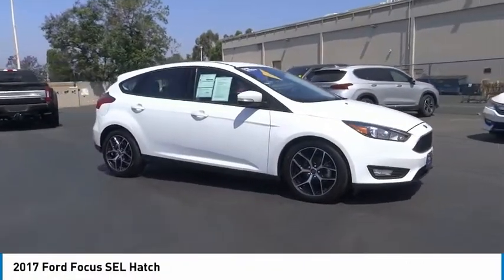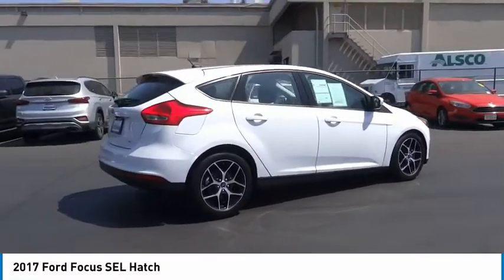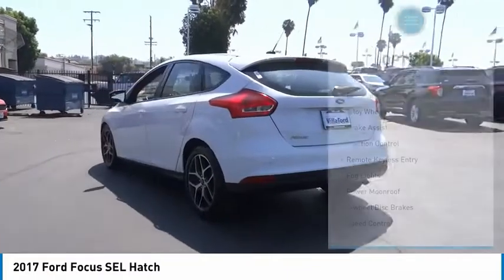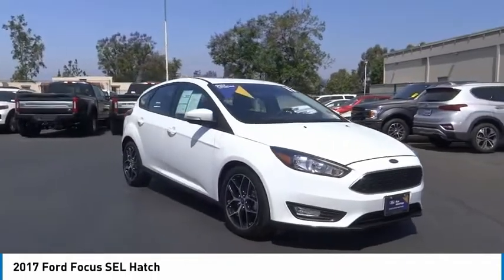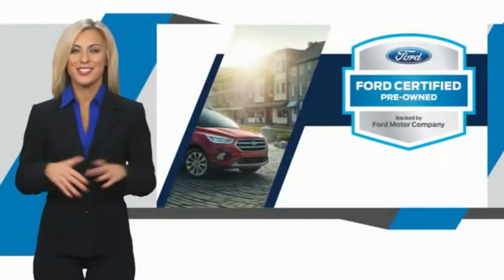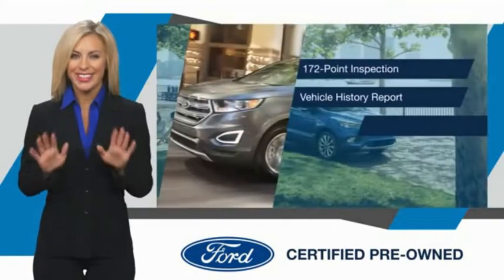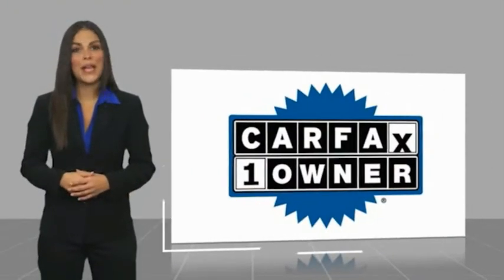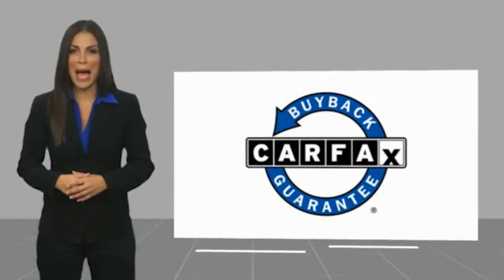2017 Ford Focus ORANGE TUSTIN PLACENTIA FULLERTON ORANGE COUNTY 00B15666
2017 Ford Focus SEL Hatch

Villa Ford
2550 N. Tustin St.

VILLA FORD PROUDLY SERVICING ORANGE, TUSTIN, PLACENTIA, FULLERTON, ORANGE COUNTY, & SURROUNDING SOUTHERN CALIFORNIA LOCATIONS. THIS WHITE 2017 Ford FOCUS IS EQUIPPED WITH A 2.0L I4 GDI Ti-VCT Flex Fuel, AUTOMATIC TRANSMISSION, AND RECEIVES AN ESTIMATED 26 City/36 Hwy MPG. CONTACT VILLA FORD AT TO SCHEDULE A TEST DRIVE AND TAKE THIS 2017 Ford FOCUS HOME TODAY, OR VISIT OUR SHOWROOM CONVENIENTLY LOCATED AT 2550 N. TUSTIN ST. ORANGE, CA 92865. STOCK #: 00B15666 | 2017 Ford Focus SEL Hatch SECURITY SYSTEM AIR CONDITIONING TRACTION CONTROL 2017 Ford FOCUS SEL Hatch Recent Arrival! SEL 2017 Focus Ford FWD - Only $500 Down (OAC) 6-Speed Automatic with Powershift Oxford White 2.0L I4 GDI Ti-VCT Flex Fuel 4D Hatchback 26/36 City/Highway MPG Awards: * 2017 KBB.com Brand Image Awards * 2017 KBB.com 10 Most Awarded Brands Reviews: * Rides comfortably for a small car; feels sporty and secure when going around turns; interior is quiet at highway speeds; lots of available upscale and high-tech options. Source: Edmunds Only $500 Down (OAC). Over 150 pre-owned vehicles available. STOCK #: 00B15666 | VIN: 1FADP3M20HL205991 | 2017 Ford Focus SEL Hatch SECURITY SYSTEM AIR CONDITIONING TRACTION CONTROL Villa Ford